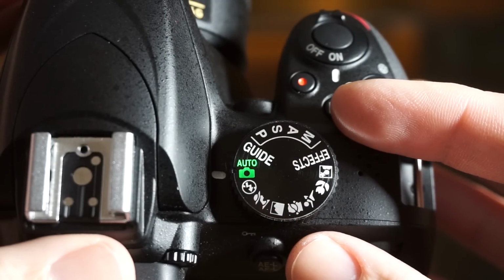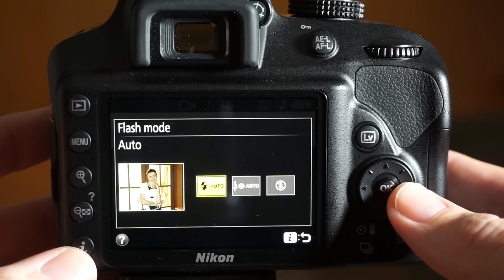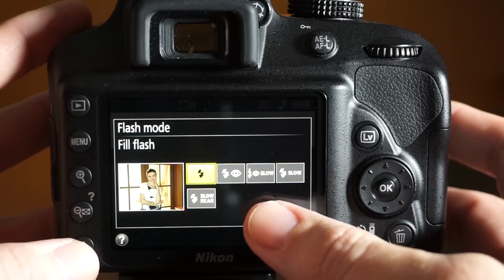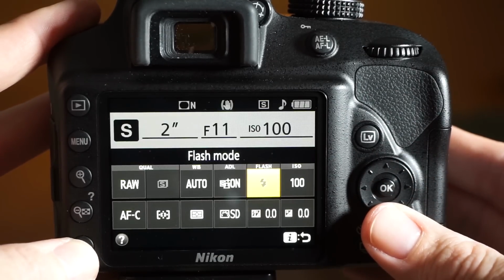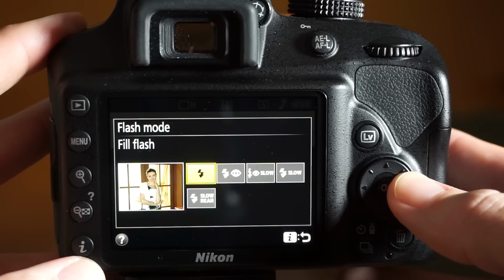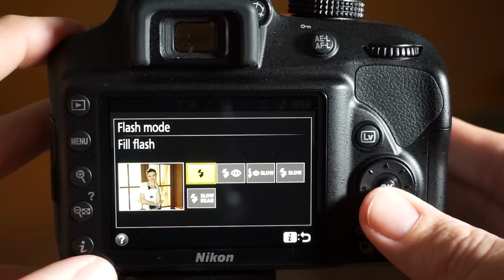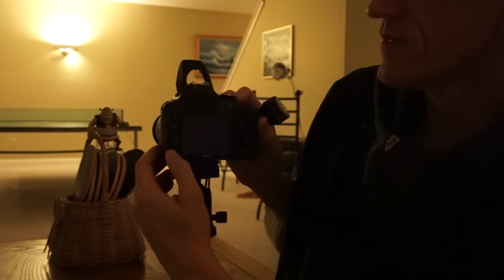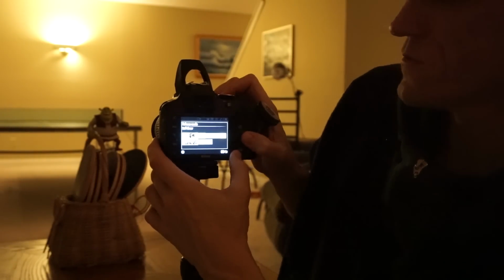Understanding Flash Modes for Better Photos (Nikon, Canon, Sony, etc.)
There is much more to flash photography than the flash itself:).  Most DSLRs and mirrorless cameras offer multiple flash modes (fill, red eye, slow sync with red eye, slow sync, rear curtain, etc.).  The default flash mode may not yield desired results, so I encourage you to take time to gain a better understanding.

I demo the different flash modes using Nikon's D3400 but the same concept applies to just about any camera in the Nikon, Canon, Sony, or Panasonic line.  My goal is to offer a better understanding of flash and let you grow with the concepts ... explore, practice, and have fun!:)

===  Helpful links  ===
The Neewer Speedlite 750 ii for Nikon
The Altura Wireless Flash Trigger for Nikon

The Neewer Speedlite 750 ii for Canon
The Altura Wireless Flash Trigger for Canon